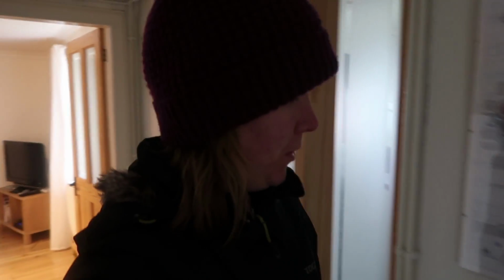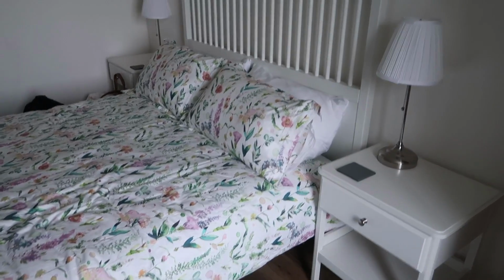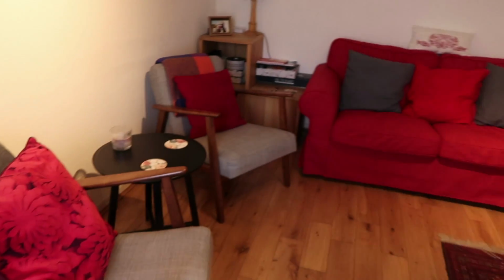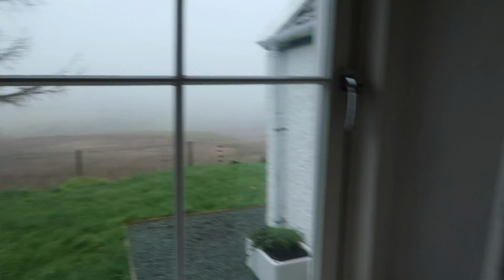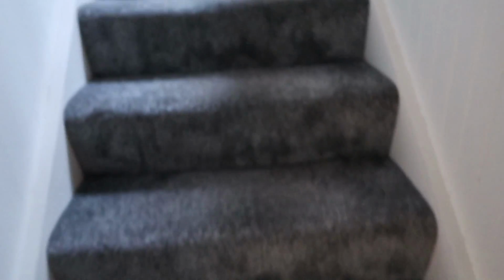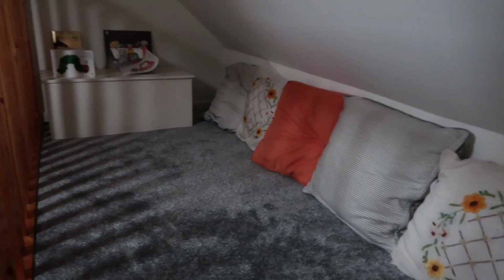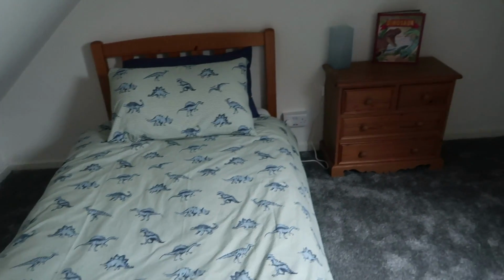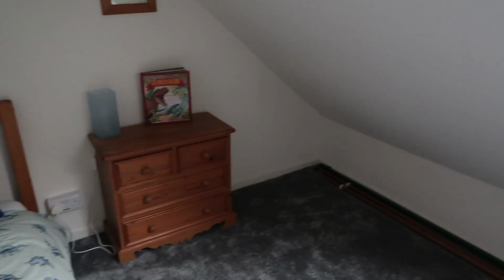Quirky Holiday Cottage on the Isle of Skye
[Ad] Gifted Experience

I was very kindly gifted two nights in this quirky holiday cottage on the Isle of Skye by the holiday rental company Cottages and Castles. Staying here allowed me to explore some of the island and host some of my photography workshops (the results of which will be seen in the next few videos).

I feel that often trips can be made by the accommodation you stay in so I was very excited to undertake this collaboration. I ensure that I show you all the best that Scotland has to offer. With that being said, no trip to Scotland is complete without somewhere to stay. That's why I'm excited to start partnerships like this to help you find places to stay for your own holidays and trips around this stunning country!